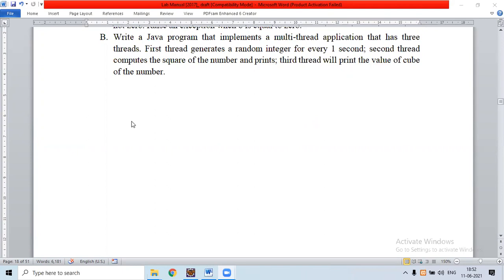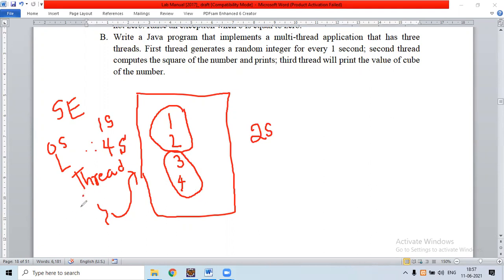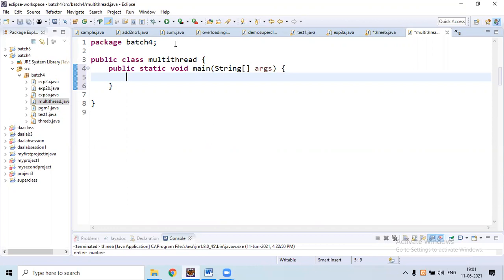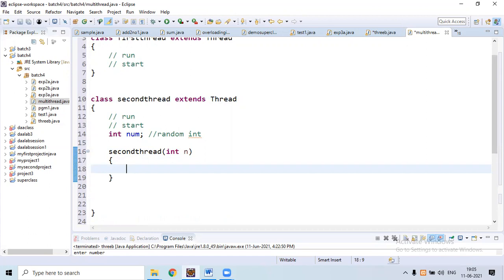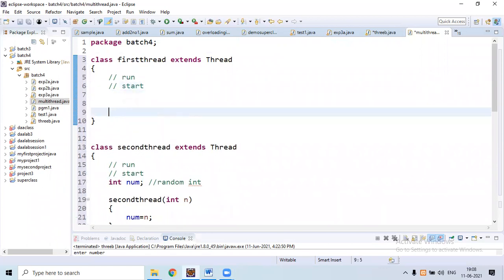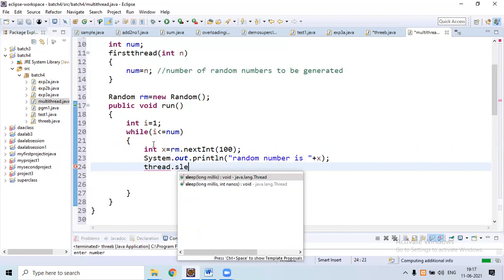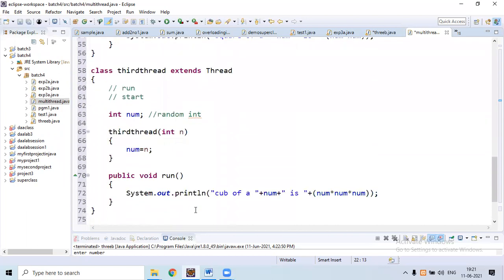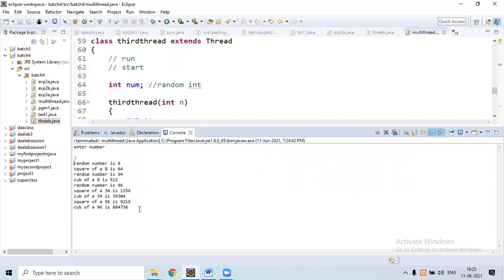3b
DAA LAB PROGRAM